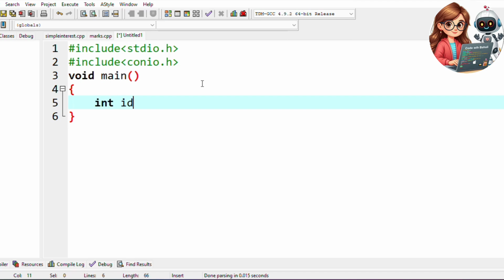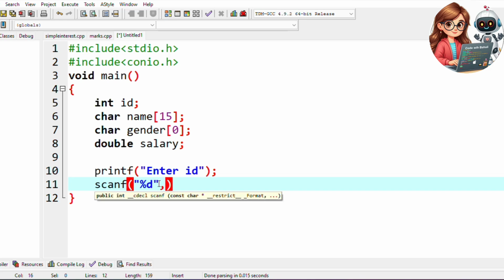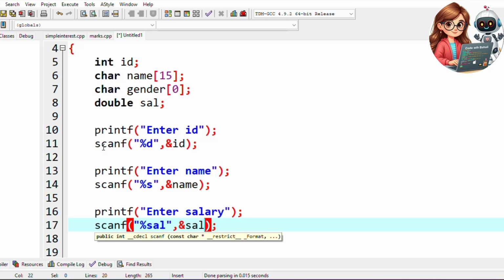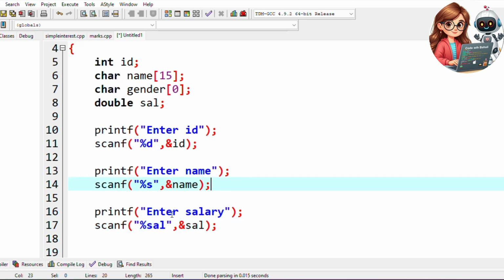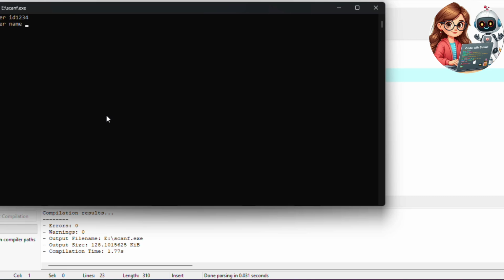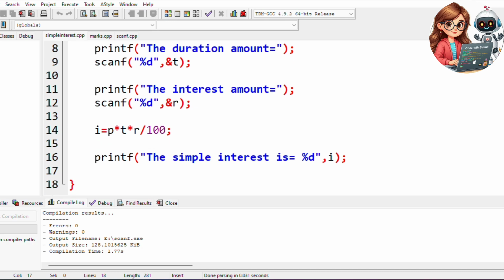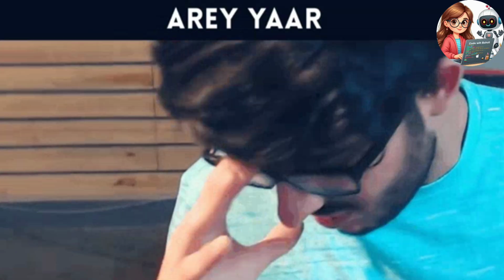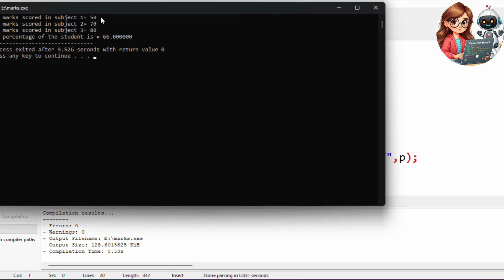#4. C PROGRAMS - SCANF FUNCTION